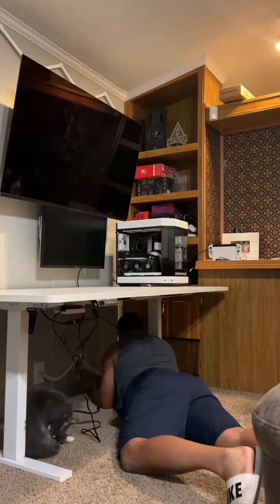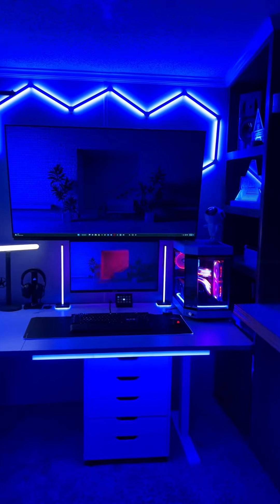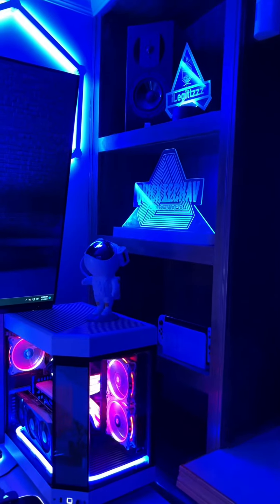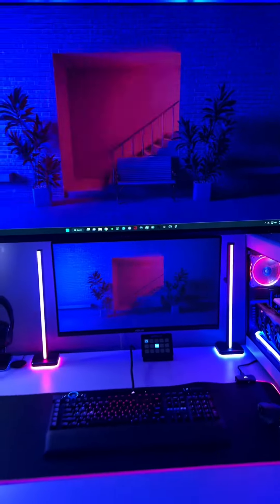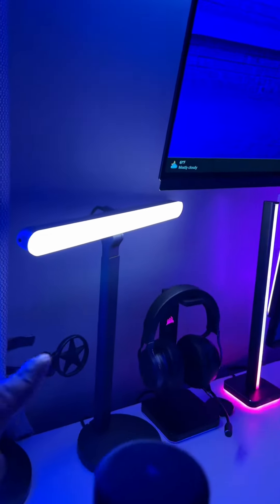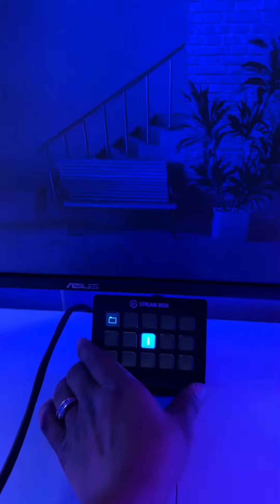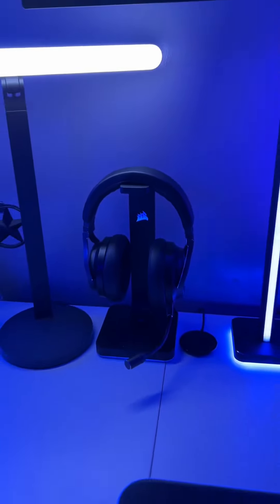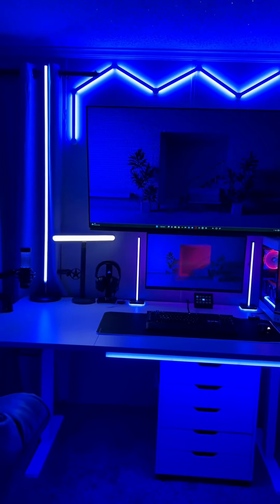🌟NEW STANDING DESK IN 🌟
What do y’all think? 🙃 Check out how we did it and let us know if you have any questions! 👇🏽

Follow us for more tech content @quicktechav ➕